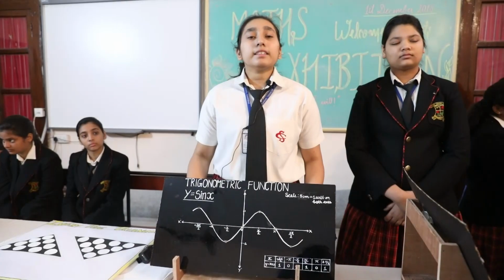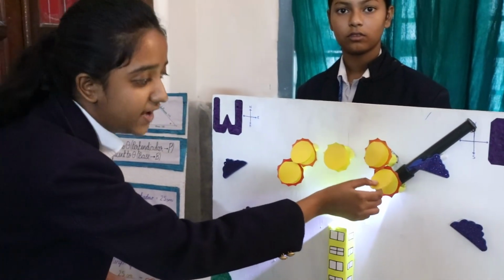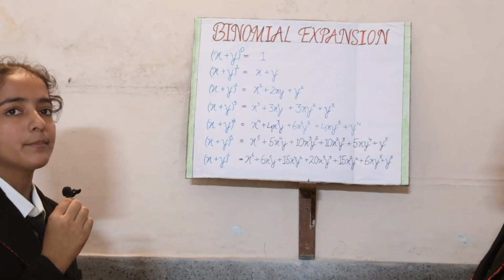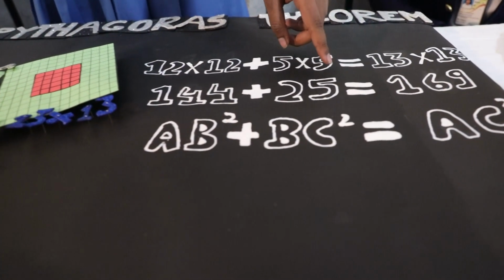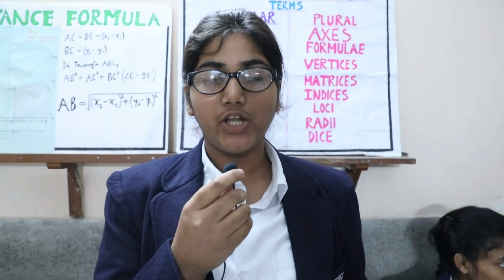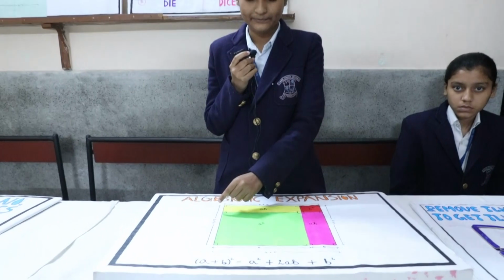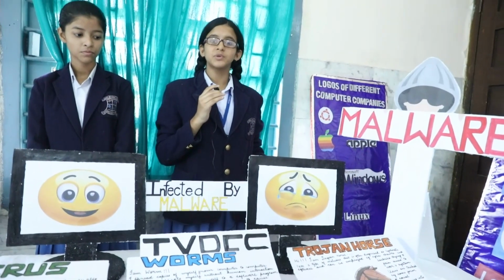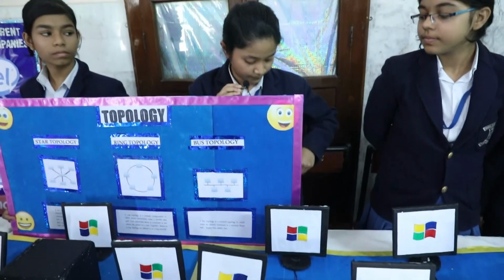Carmel Dhanbad -Science Exhibition- Edu Fair (Part 1) (VI - XII)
Science Exhibition - Edu Fair.. 2018 (Part 1)